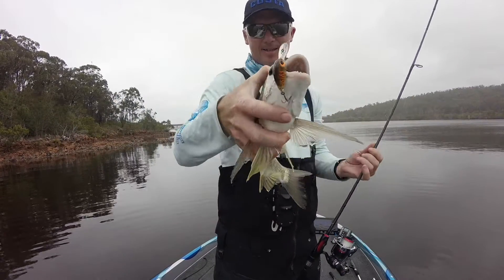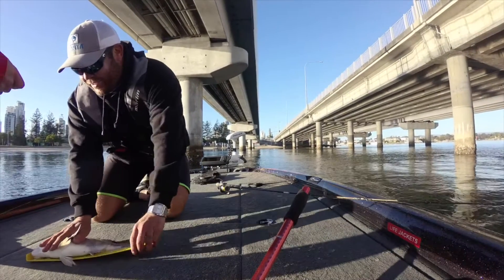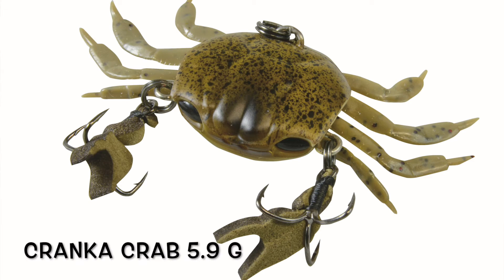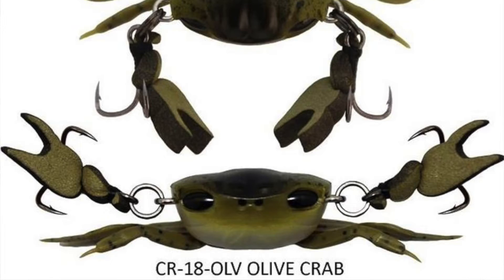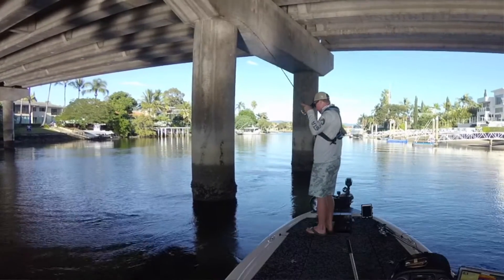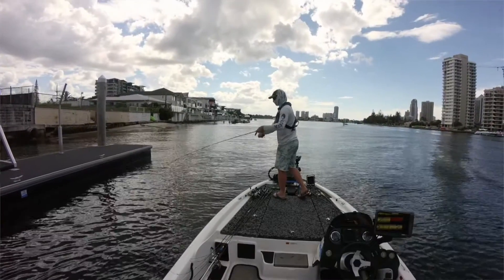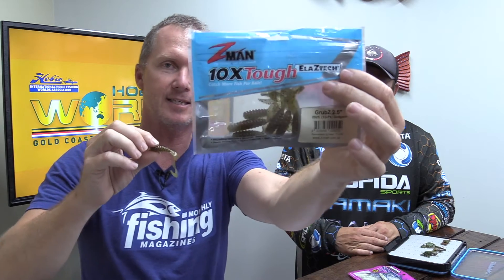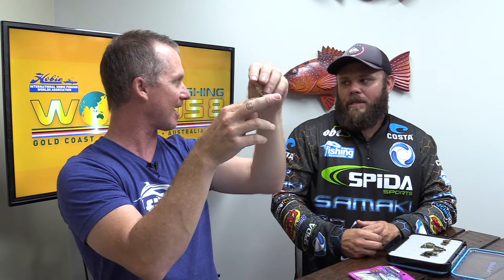2019 Hobie Worlds | How to Catch a Yellowfin Bream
Coming to the Gold Coast for the Hobie Worlds this winter? 2018 BREAM Angler of the Year Steve Morgan and winner of the last Hobie Kayak event on the Gold Coast, Jamie McKeown tell you all you need to know to get started on your way towards the world title.

This is the video that the Australia team don't want you to see!